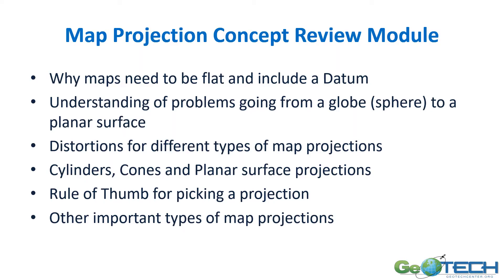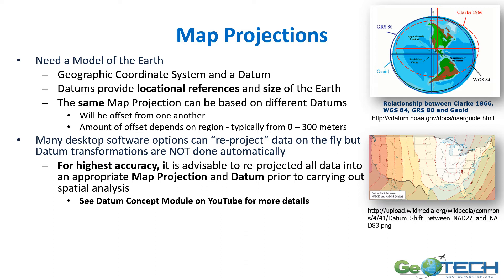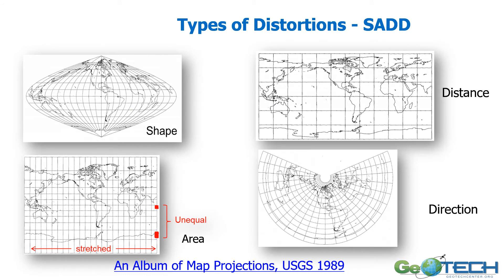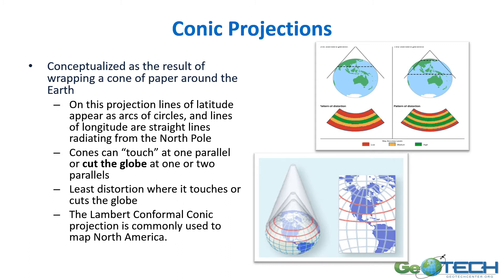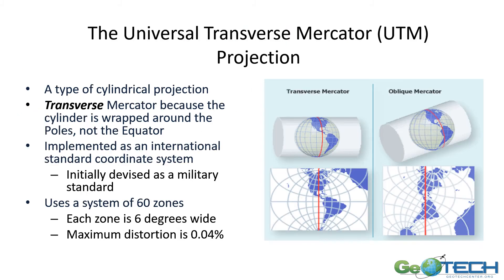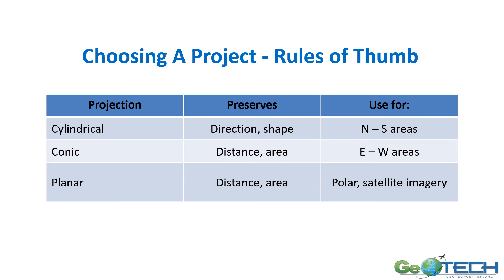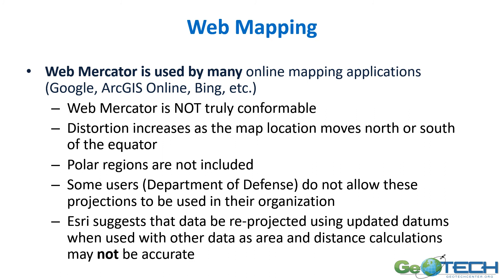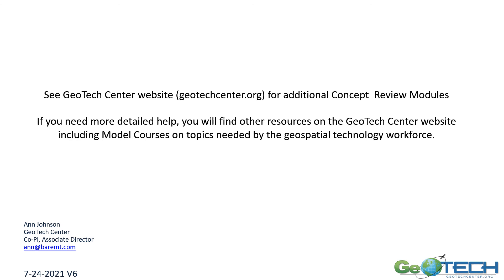Map Projections - Concept Module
This Concept Module reviews the need to create a flat map for features on a spherical Earth.  Topics include why distortions occur in the process of going from a sphere to a flat map, different types of map projections and what distortions occur and provides a rule of thumb for picking a projection based on a project’s specific needs.​